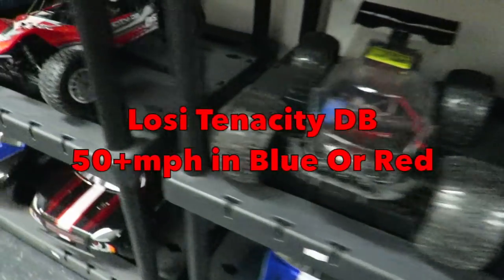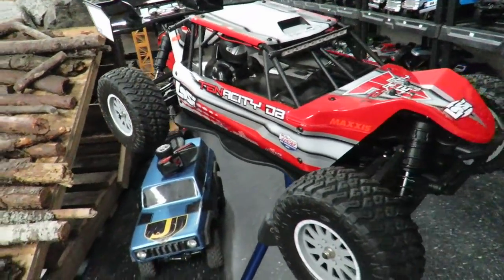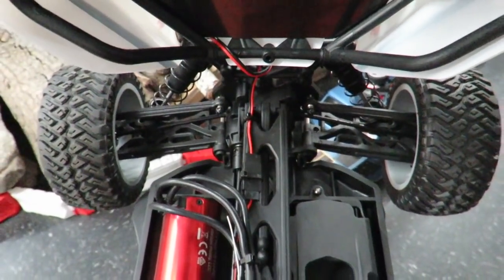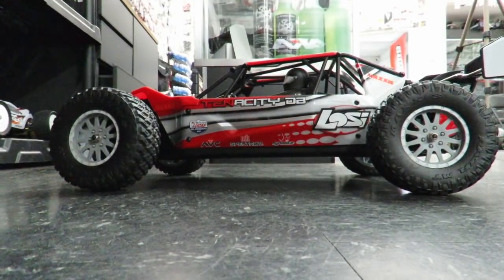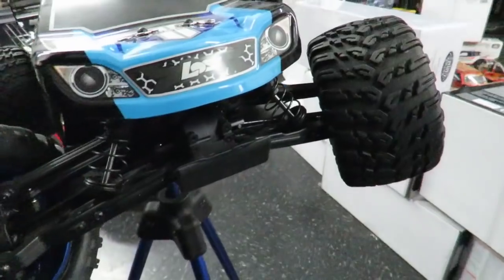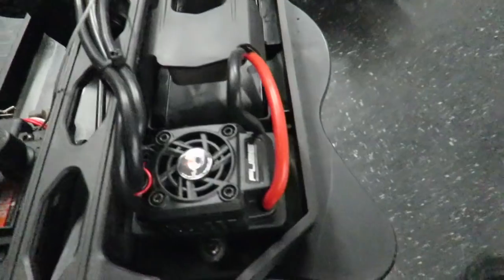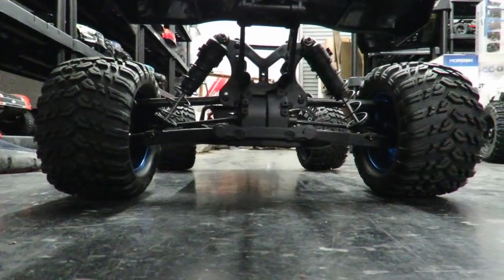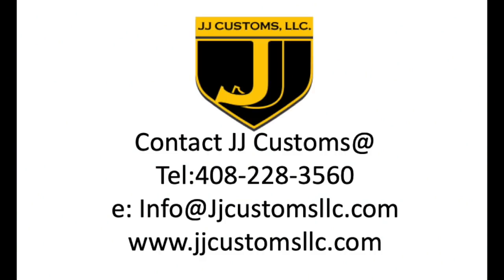Losi Tenacity DB & Tenacity Truggy Both 50+Mph First Look!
25KG Metal Geared Waterproof Servo
1/5 Size Servo

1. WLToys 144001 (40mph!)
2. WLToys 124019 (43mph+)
3. Q902

Want a 50mph RC Car that handles really well? Check out the Brushless Losi Tenacity DB & Tenacity Truggy.

Both of these Losi Tenacity cars will do 50mph+ on 3S, and the price is comparable to the Arrma 4x4 3s BLX cars.